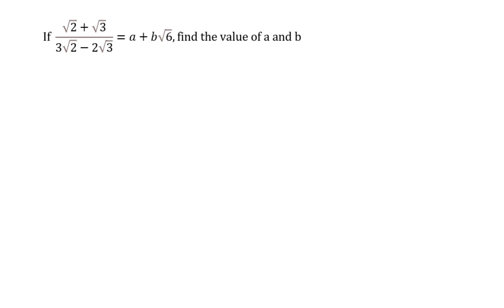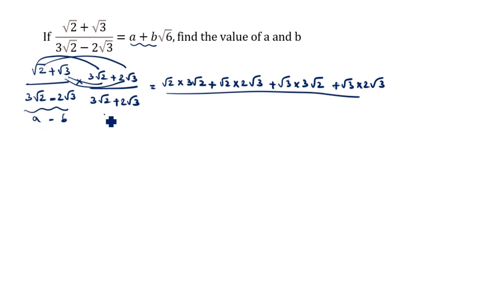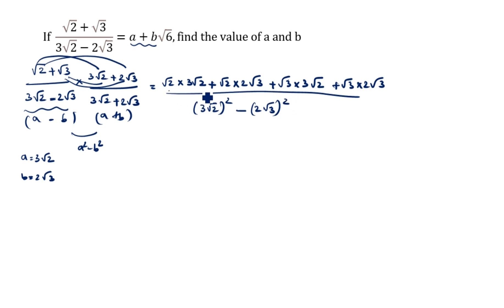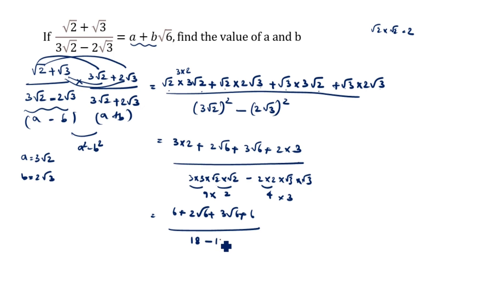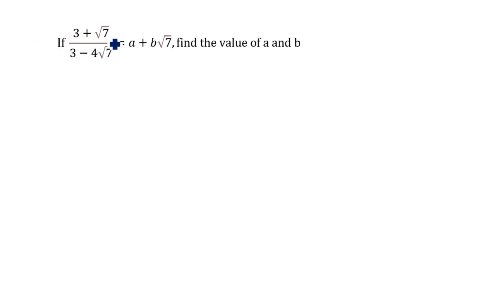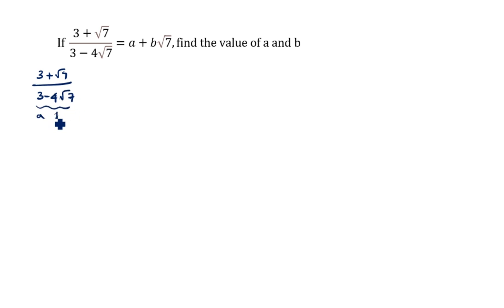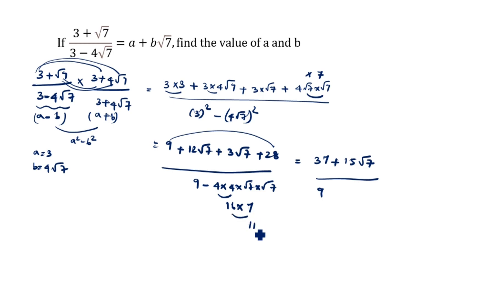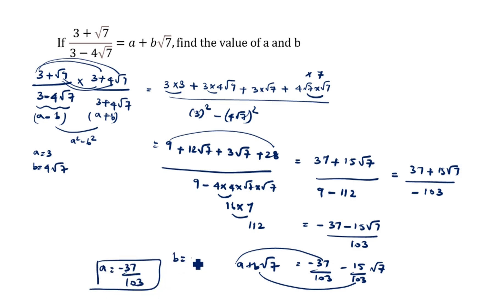If (√2+√3)/(3√2-2√3)=a+b√6.Find the values of a & b / Rationalizing the denominator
If (√2 + √3)/(3√2 - 2√3)=a + b√6.Find the values of a & b / If (root2 + root3)/(3root2 - 2root3)=a + b root6 / Rationalise the denominator / If (3+√7)/(3-4√7) = a+b√7.Find the values of a & b / If 3 + root 7 / 3 - 4 root 7 = a + b root 6

Rationalising the denominator with 3 terms / Rationalise 1/ root7-root4+root3 / Rationalisation / Number System Class 9 / Rationalize 1/(√7-√4+√3)